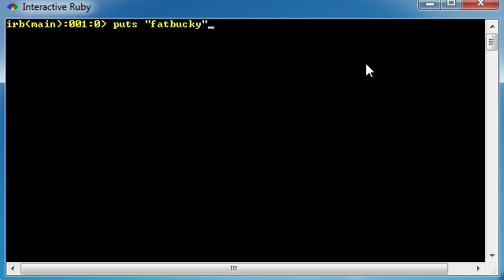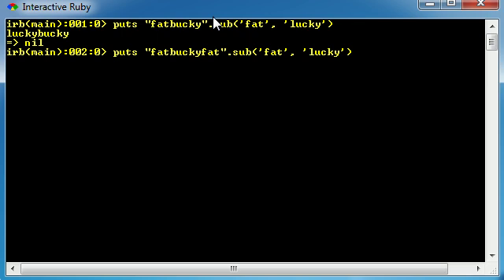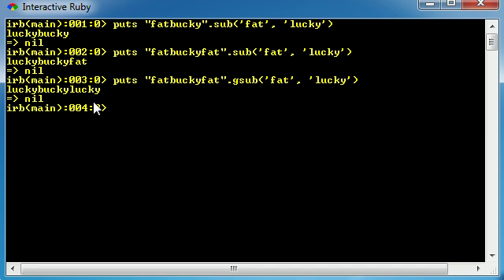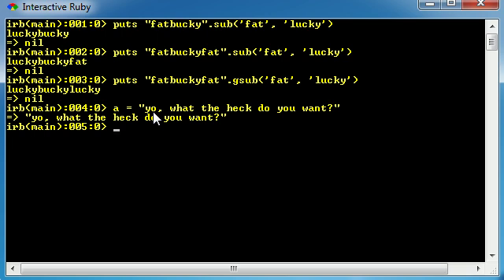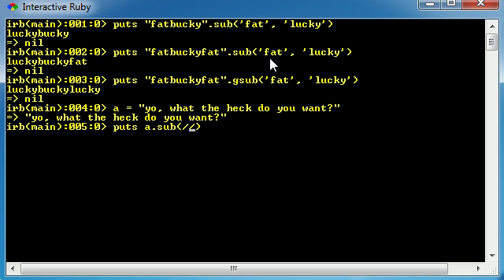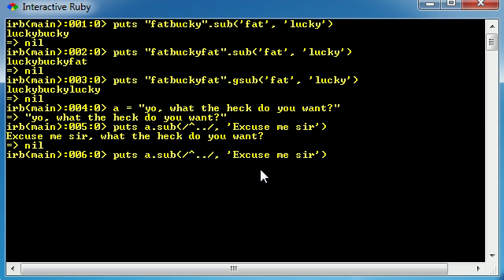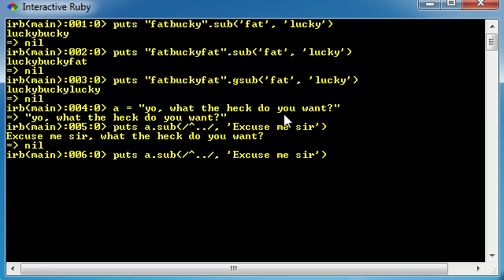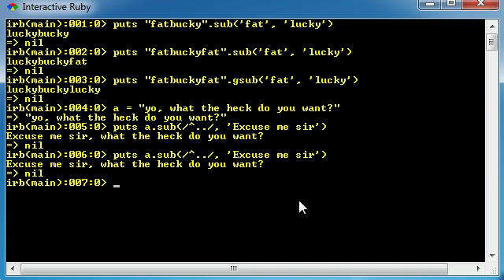Ruby Programming Tutorial - 23 - Beginning Regular Expressions